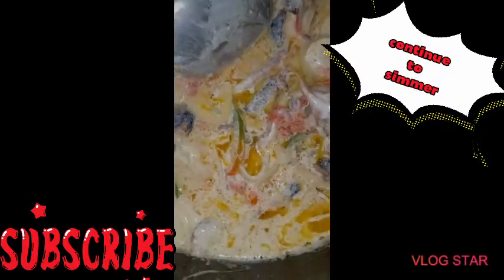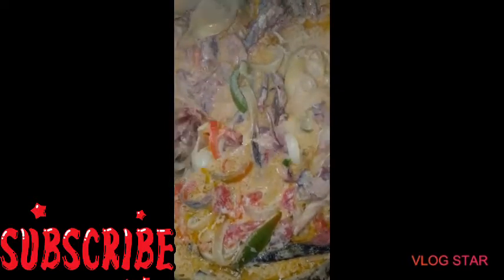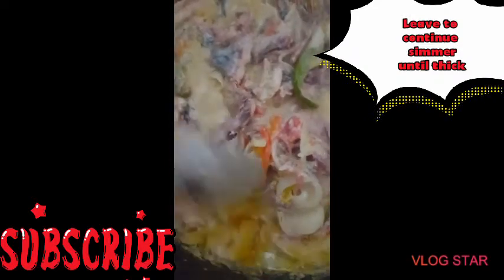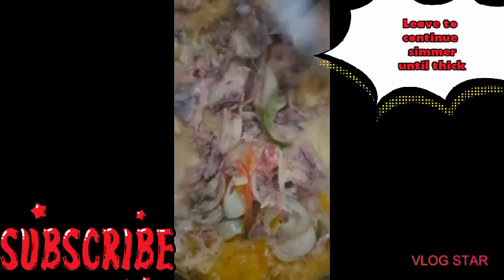SALT MACKEREL RUNDOWN😋😋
Please drop a comment and share